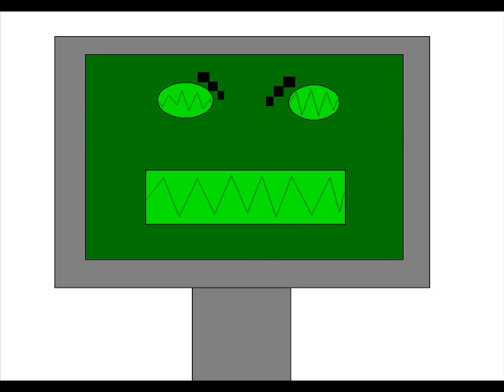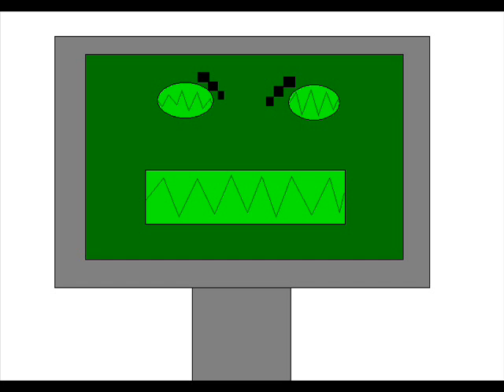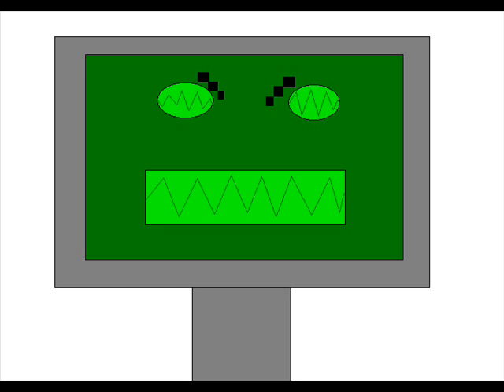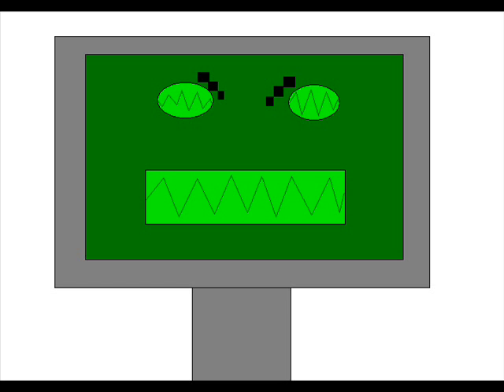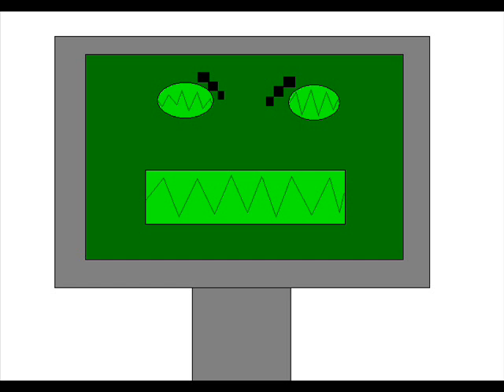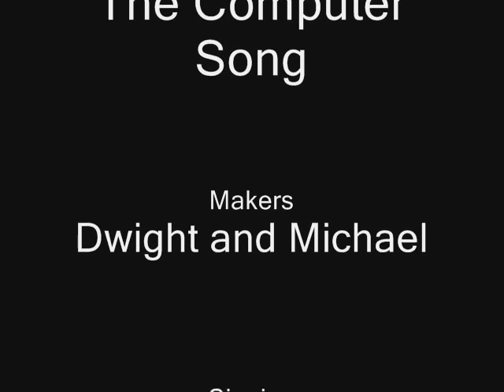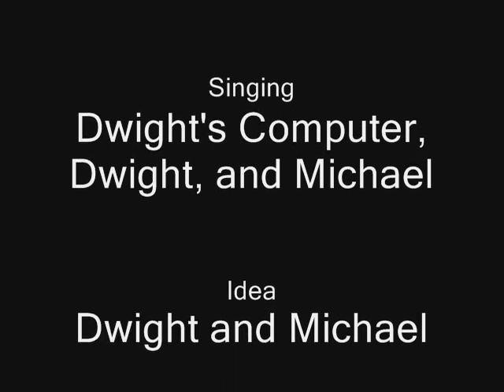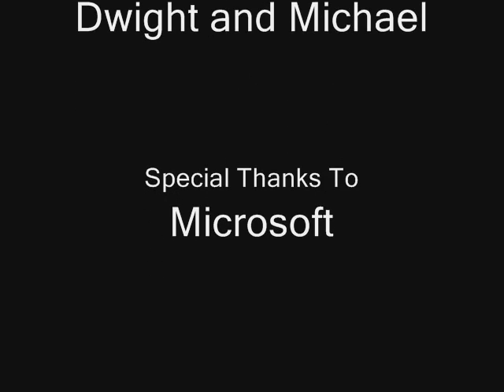Random Music Video 3: Computer Rap